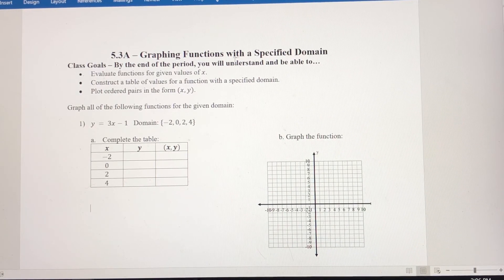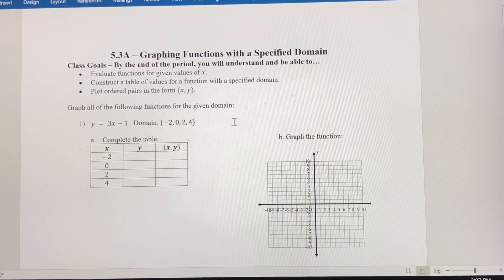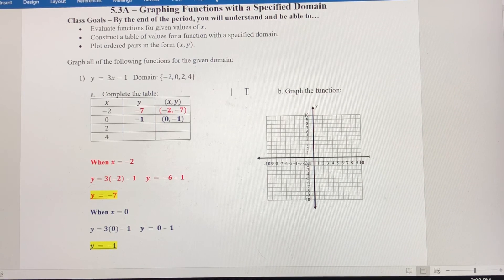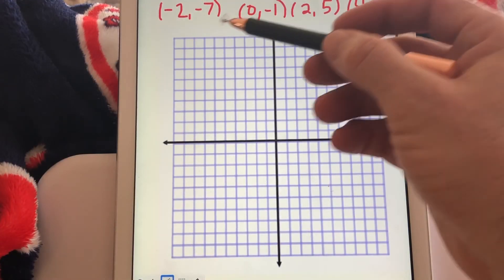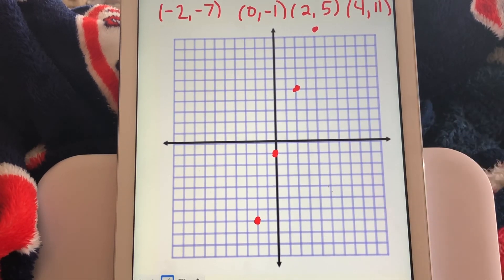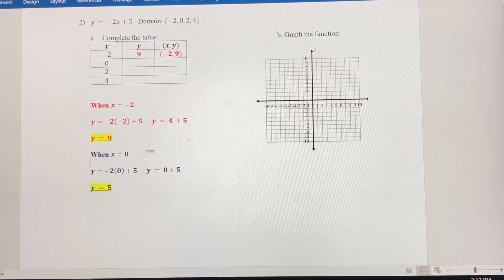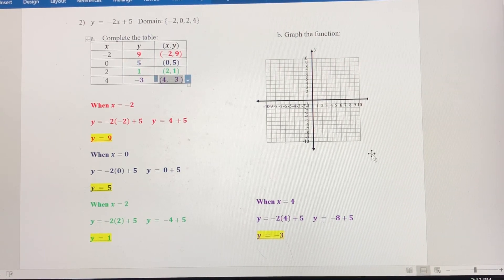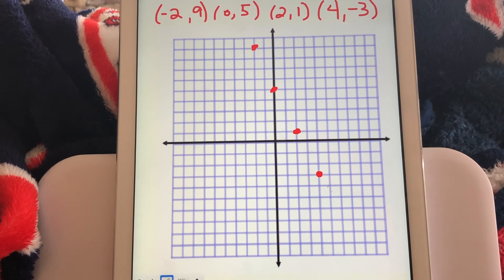Graphing Functions with a Specified Domain - Part 1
This is the first video that goes with the 5.3A notes on graphing functions with a specified domain. We evaluate functions for the given domain. We construct a table of values for the function. Then we graph the ordered pairs.